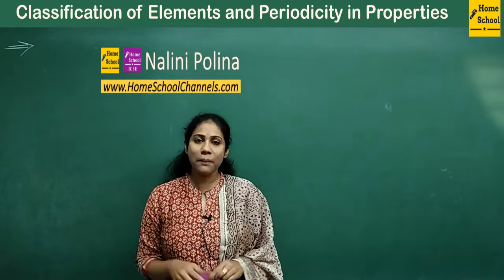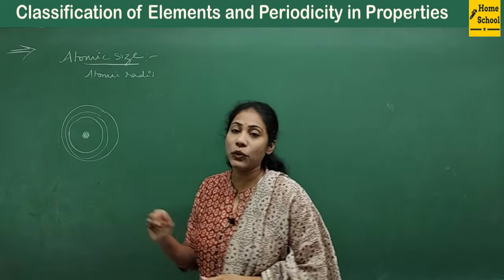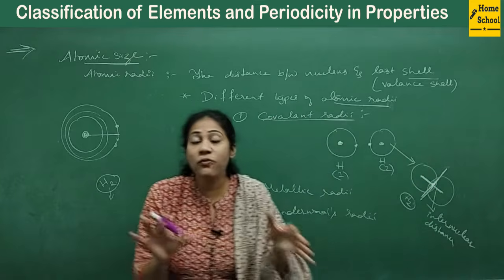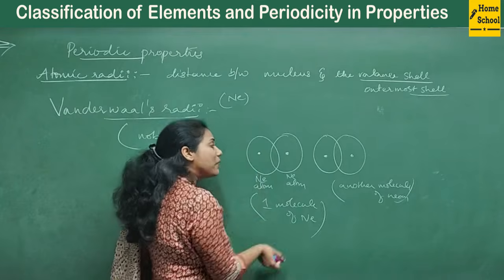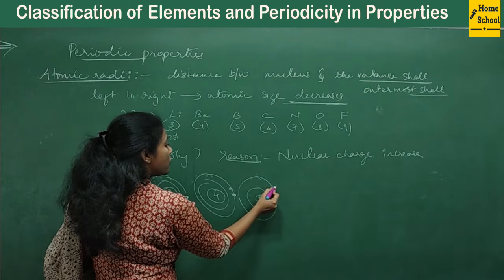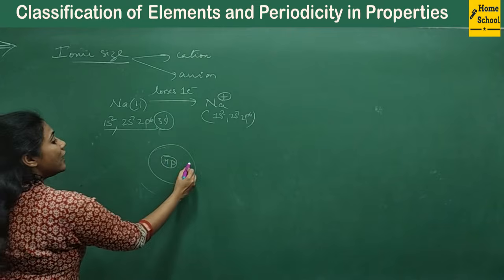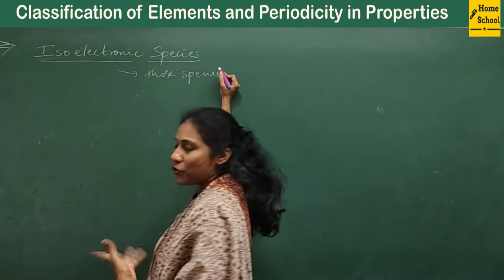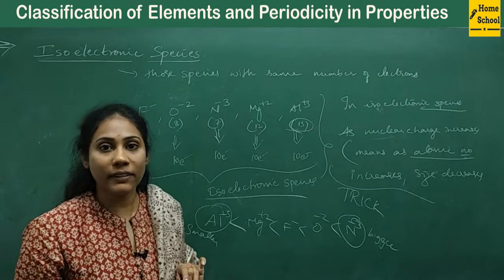Classification of Elements and Periodic Properties | Atomic radii | Isoelectronic species Part 4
This video includes about atomic radii and is variation along the group and across the period..it also includes about ionic radii and isoelectronic species..identifying the size of isoelectronic species..also includes about covalent radii,metallic radii and vanderwaal's radii.